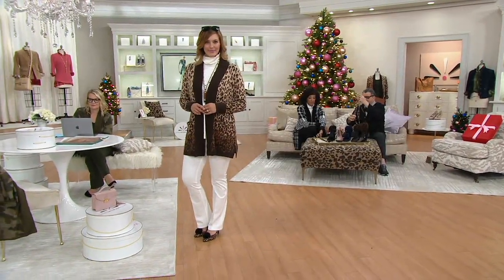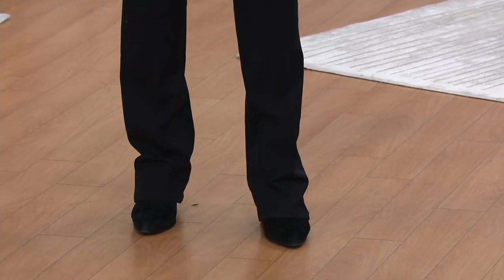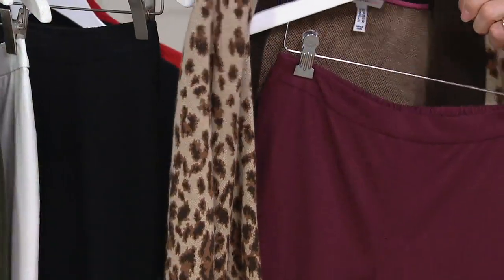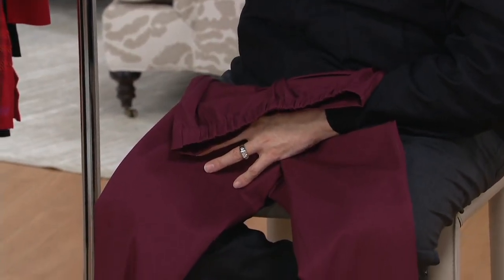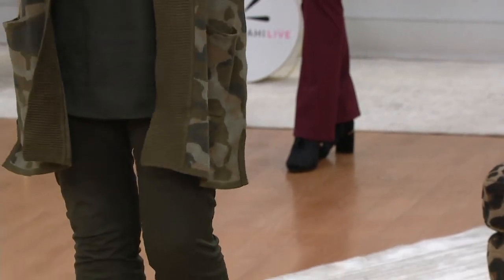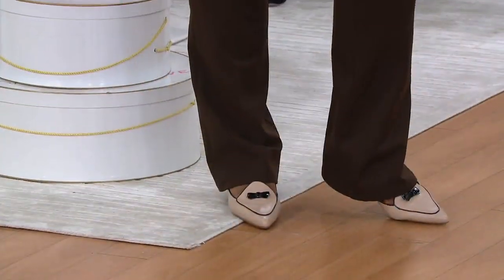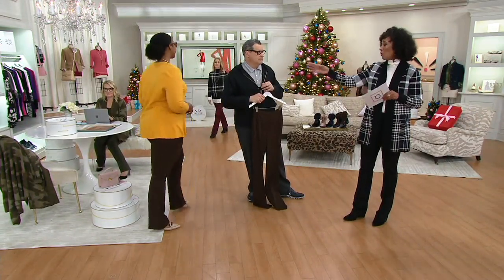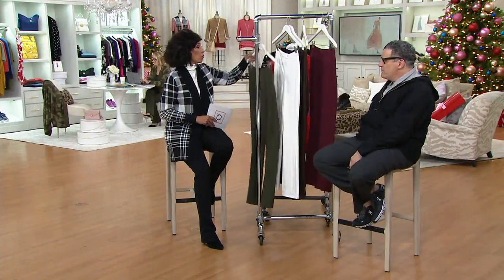Isaac Mizrahi Live! 24/7 Stretch Slim Boot-Cut Pants on QVC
Isaac Mizrahi Live! 24/7 Stretch Slim Boot-Cut Pants